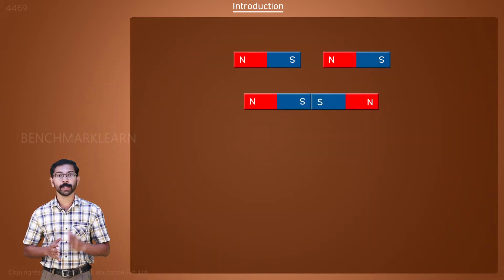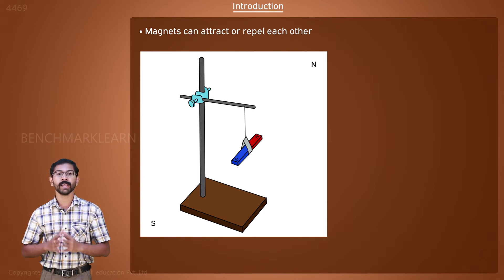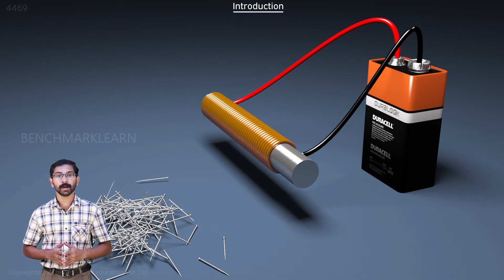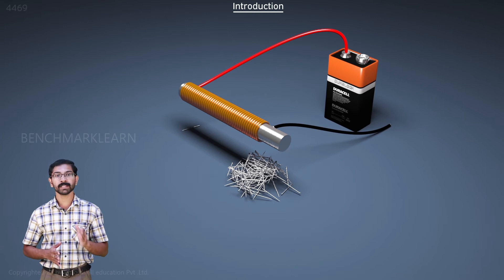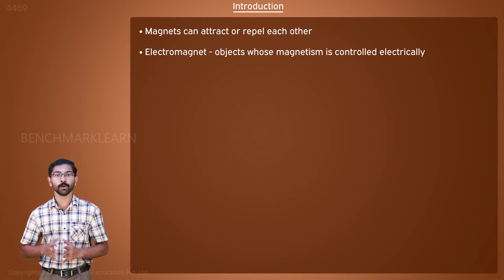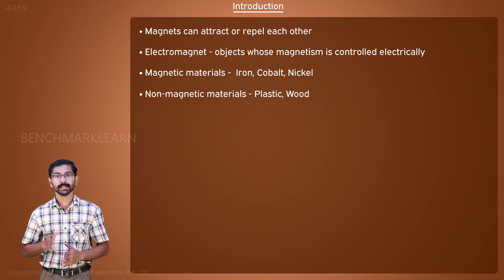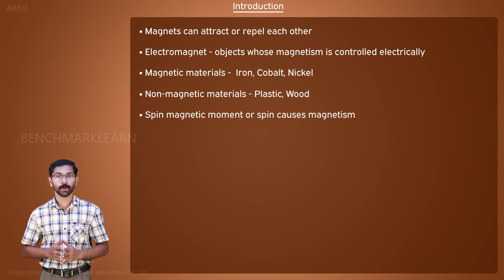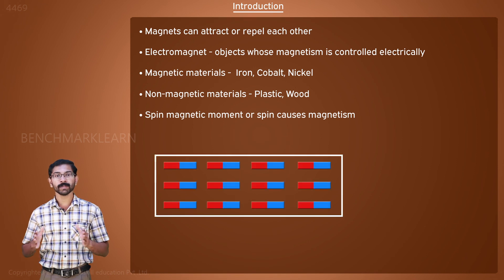What is Magnetism?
EE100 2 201 introduction 8fbb483d4daf4209a14de6cd388667d9 1